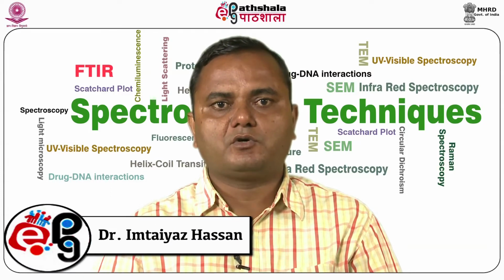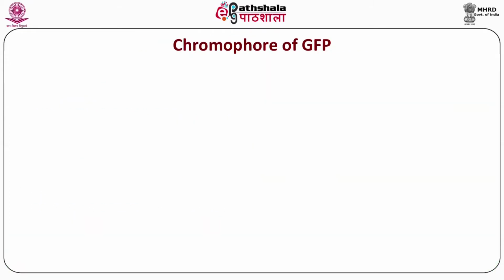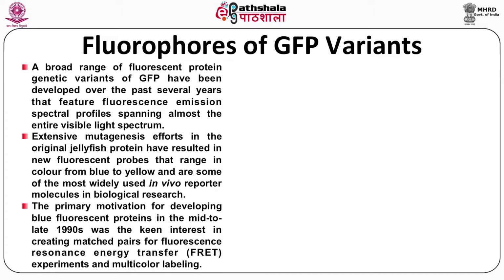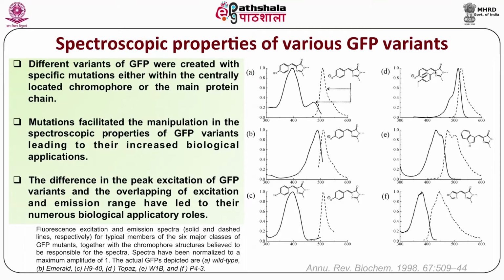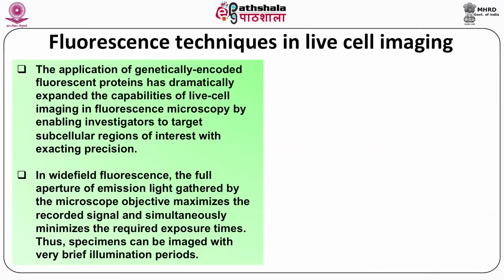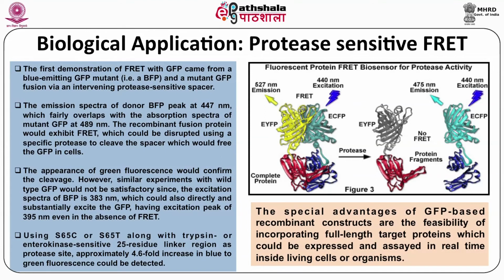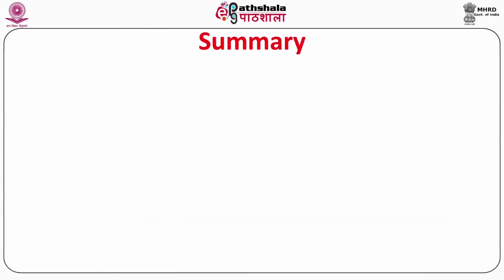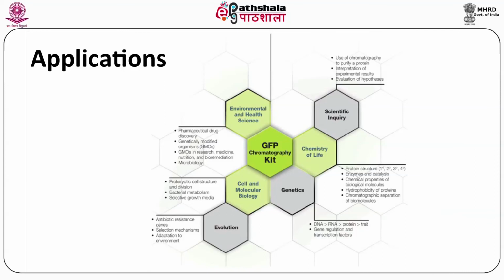M-20. Green Fluorescent Protein